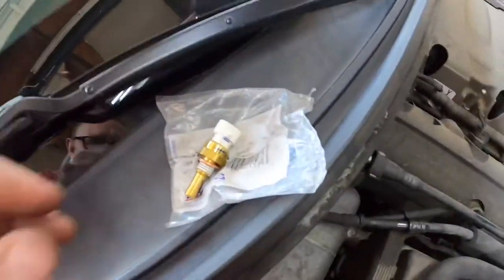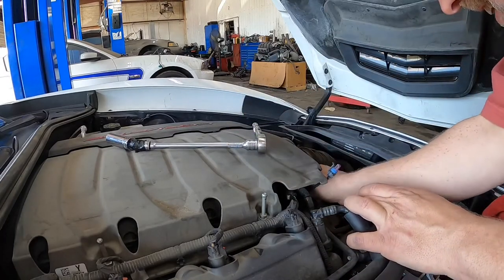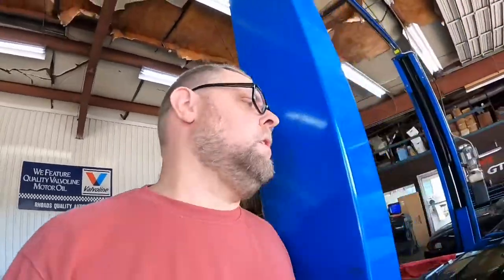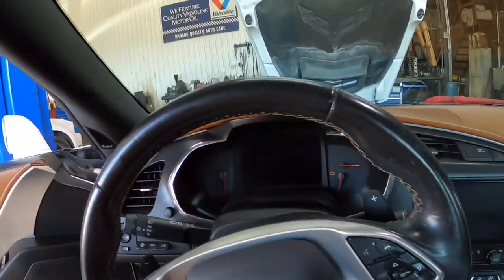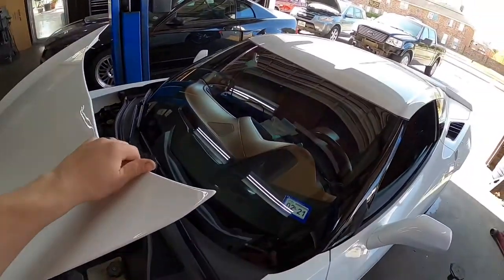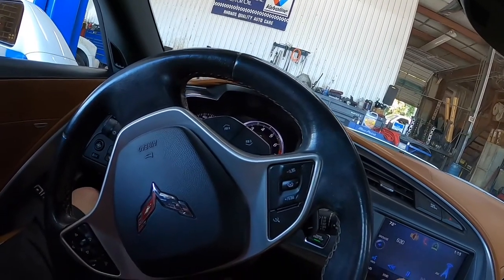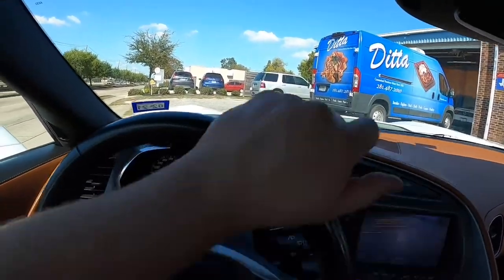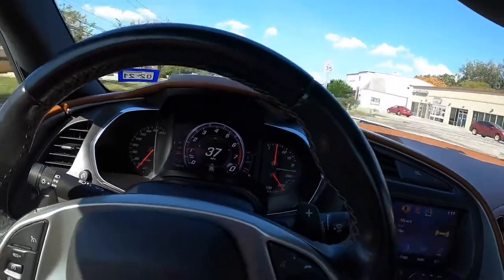C7 Corvette coolant temp sensor replacement.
Quick video replacing the coolant temp sensor on a customerC7 Corvette.